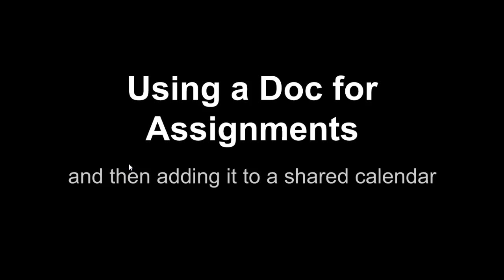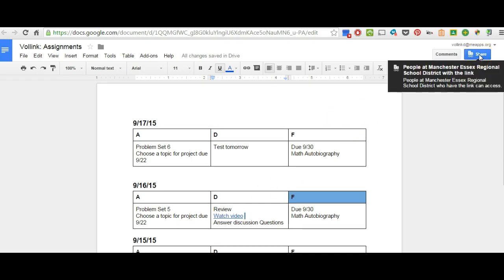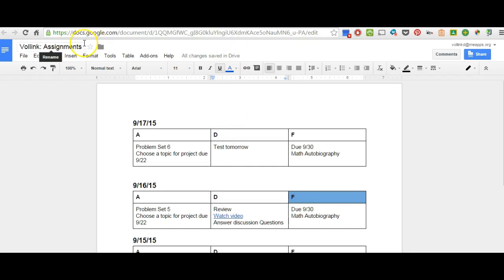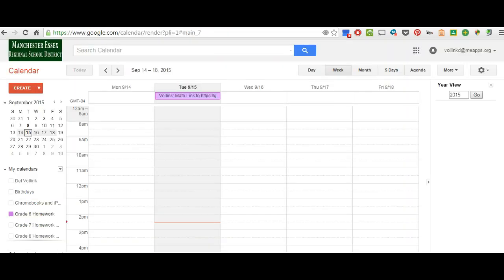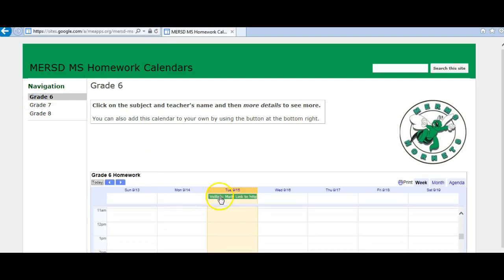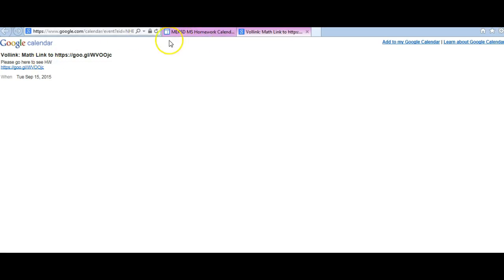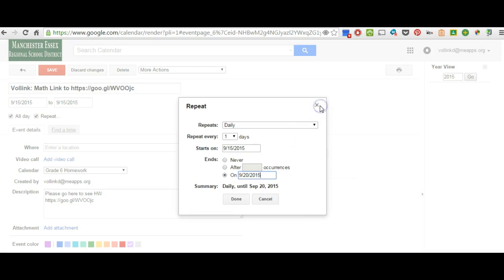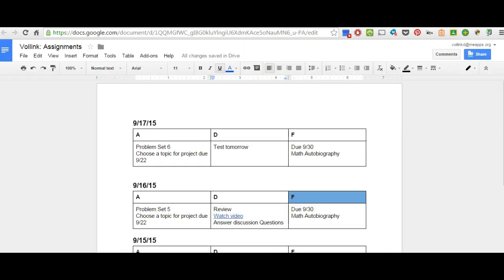Using a Doc with Calendar to post Assignments MERMS